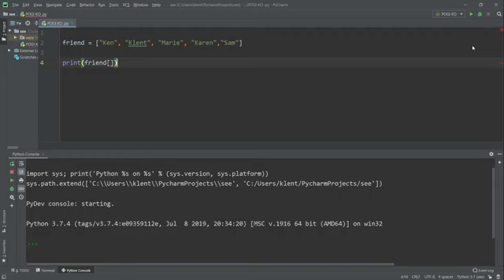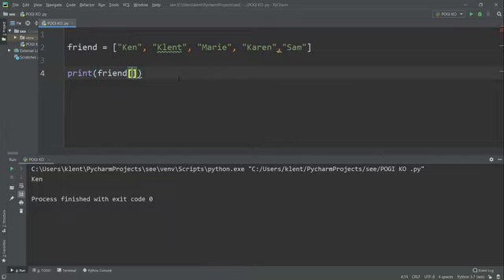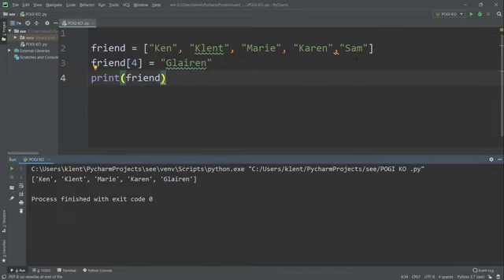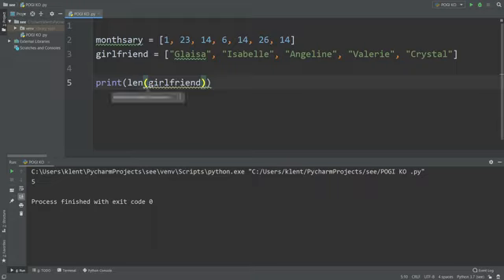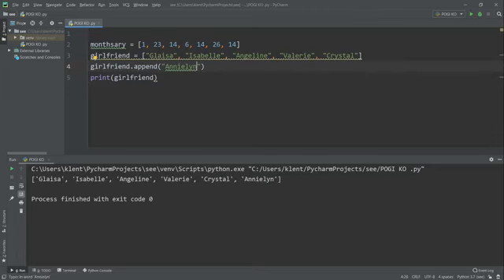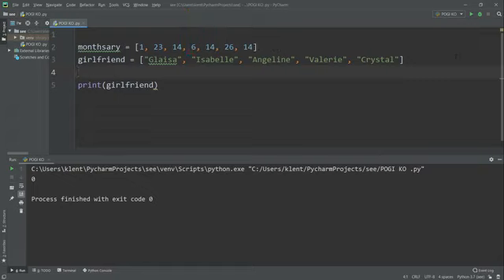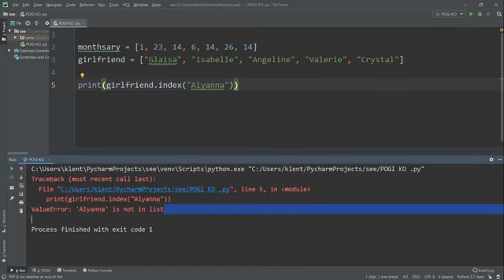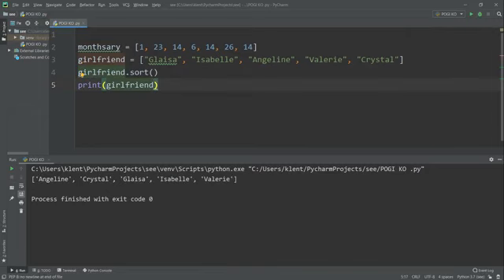Python List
Python Lists are just like dynamically sized arrays, declared in other languages (vector in C++ and ArrayList in Java). Lists need not be homogeneous always which makes it the most powerful tool in Python. A single list may contain DataTypes like Integers, Strings, as well as Objects. Lists are mutable, and hence, they can be altered even after their creation.